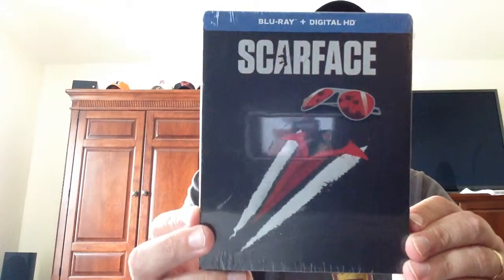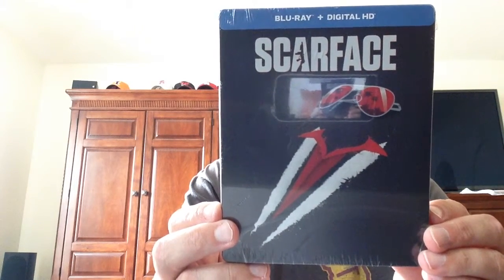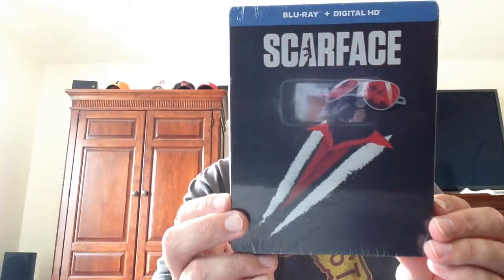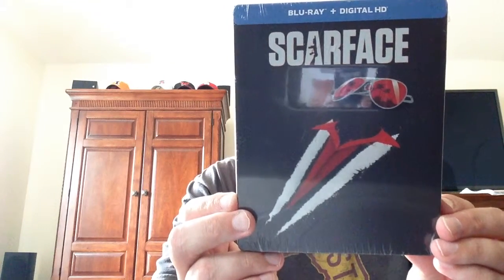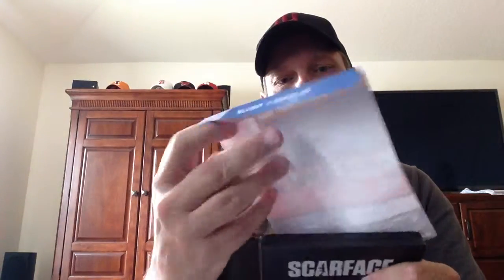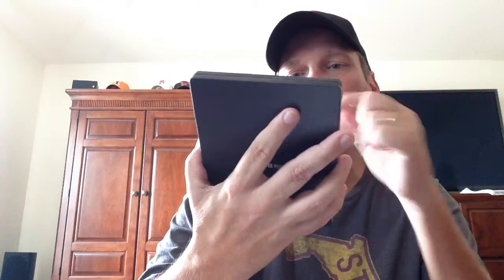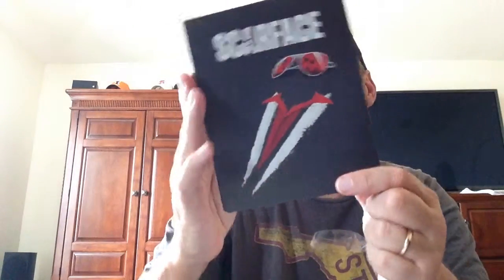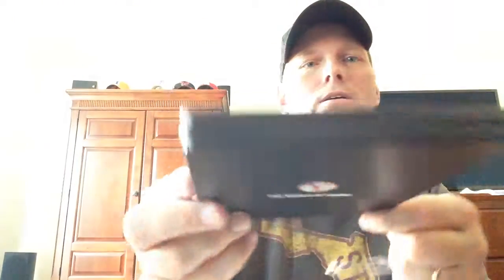Scarface unboxing steel book